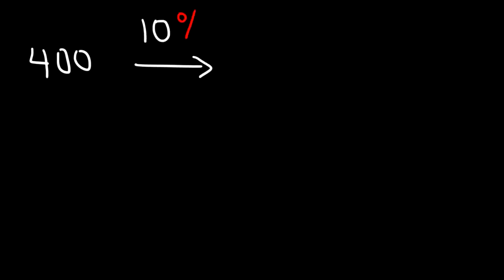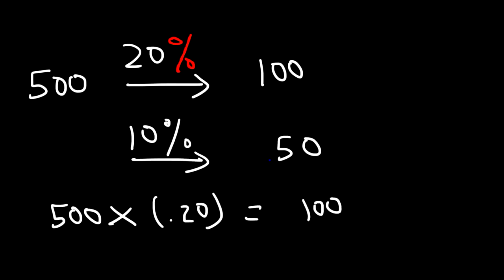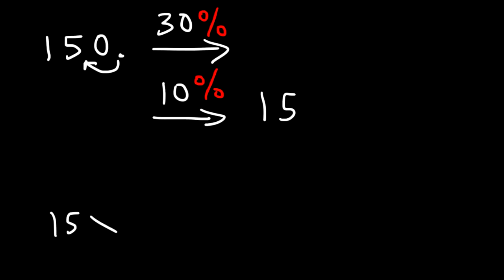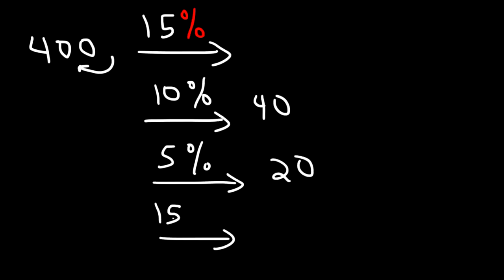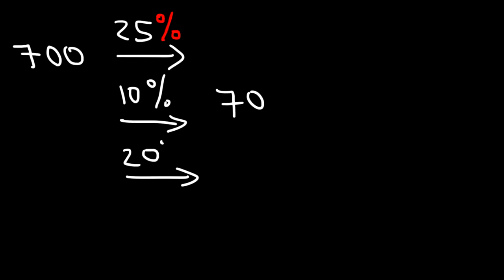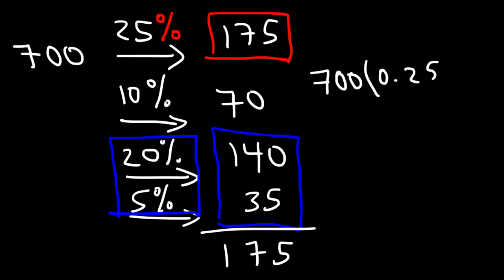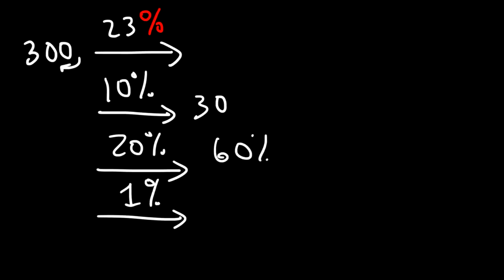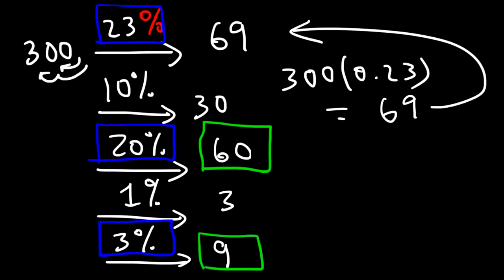How To Find The Percent of a Number Fast!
This math video tutorial explains how to find the percent of a number quickly, easily, and mentally in your head.